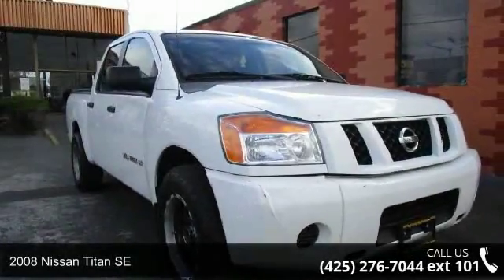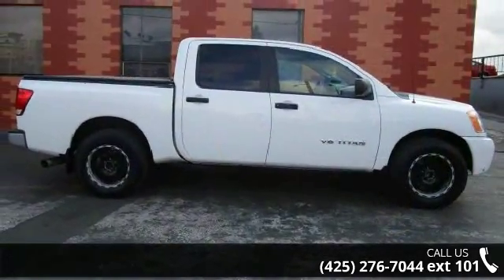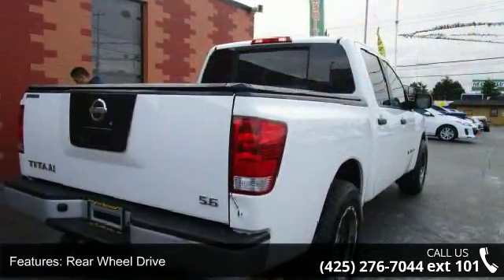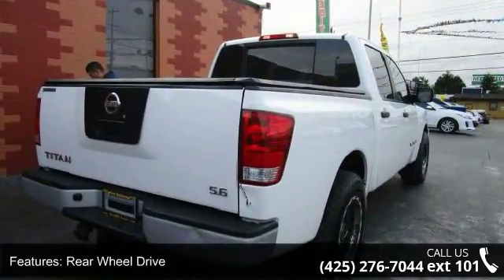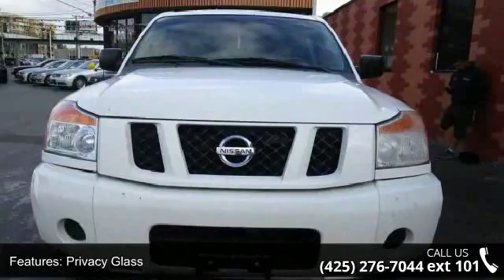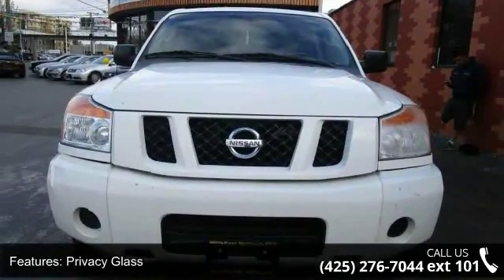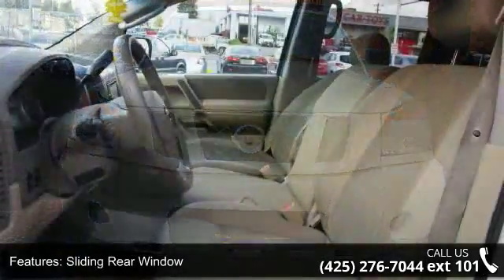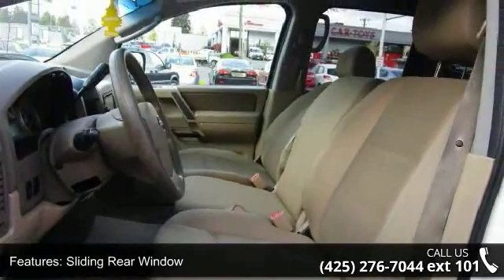2008 Nissan Titan SE - First National Auto - Everett, WA...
This CREW CAB 2008 Nissan Titan SE is a PERFECT CHOICE for those of you who don't want or need the added expense or maintenance cost of a 4x4! It has a GREAT LOW PRICE and comes backed by a CLEAN Carfax history report! Seattle's EXCLUSIVE Used Car SUPER STORE!!! Financing available for EVERYONE! No matter the credit situation, good credit, bad credit, no credit, bankruptcy, repossessions, we have nearly guaranteed approvals with rates as low as 1.99%. We sell vehicles with integrity and a simple philosophy, to treat our customers just like we want to be treated. We pride ourselves in going the extra mile to make the buying experience easy and enjoyable. Are you located out of town? We specialize in selling vehicles to out of area customers, we have sold and shipped vehicles all over the US and internationally as well. THANK YOU for looking!